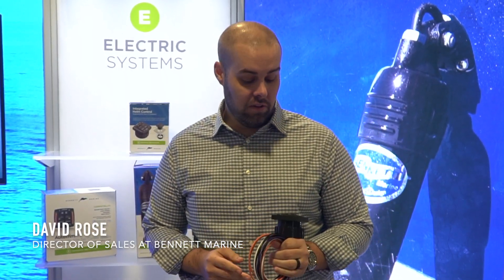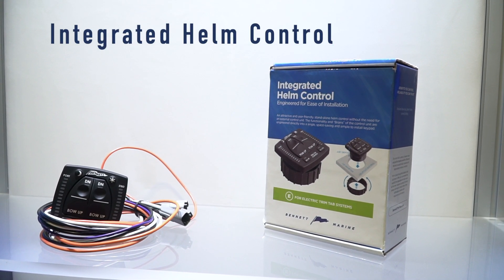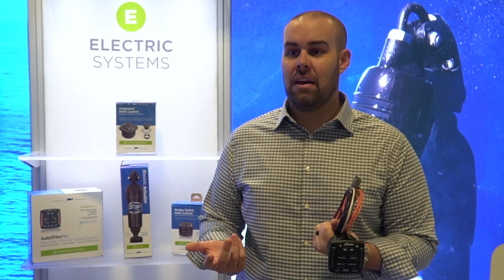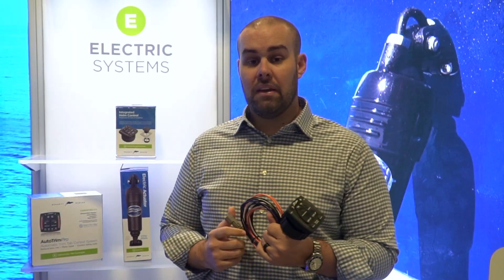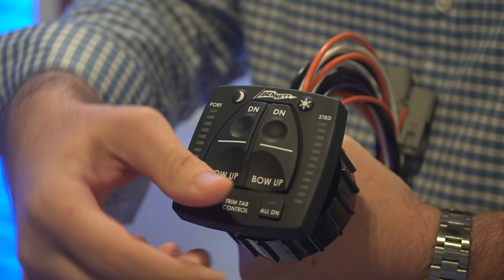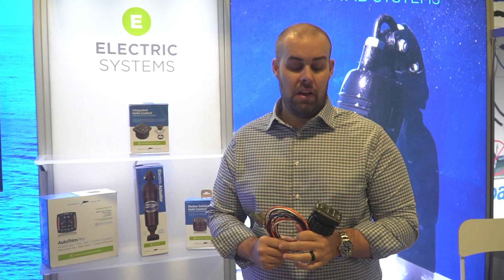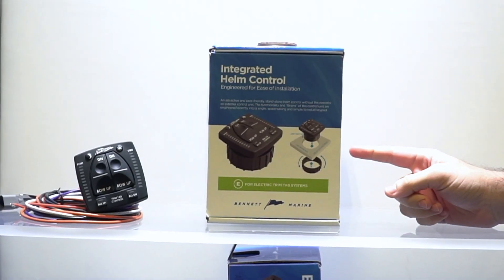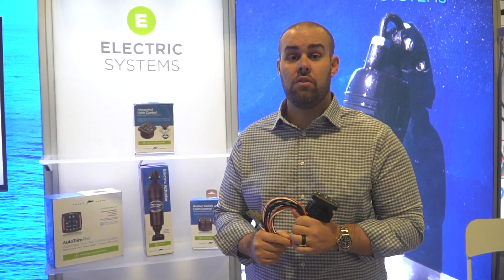New Integrated Helm Control - Marine Trim Tabs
We are introducing the New Integrated Helm Control, where the functionality and “brains” of the control unit are engineered directly into a single, space-saving, and simple-to-install keypad.